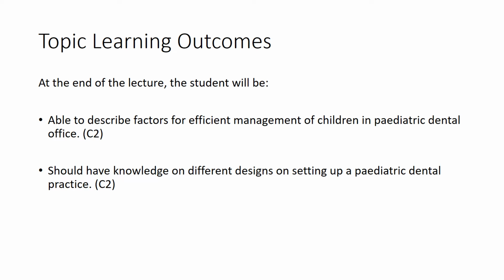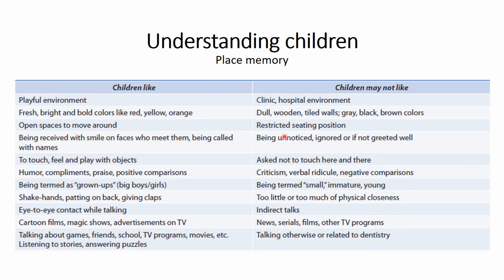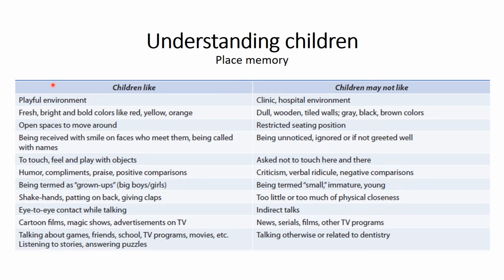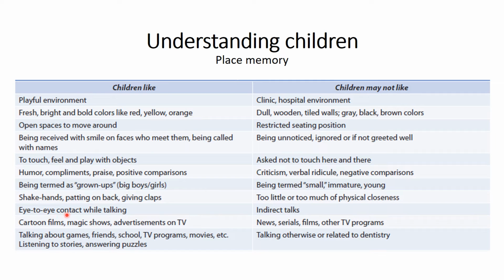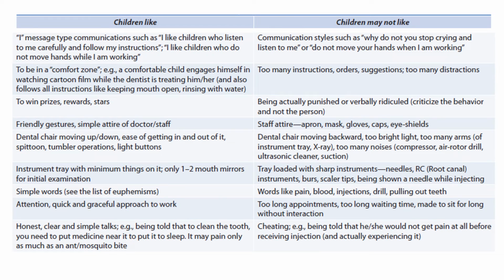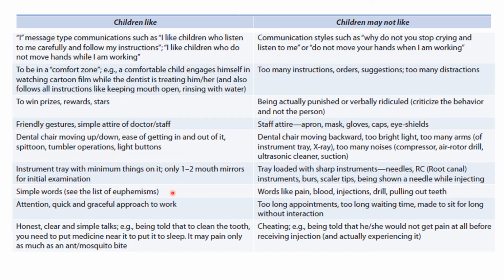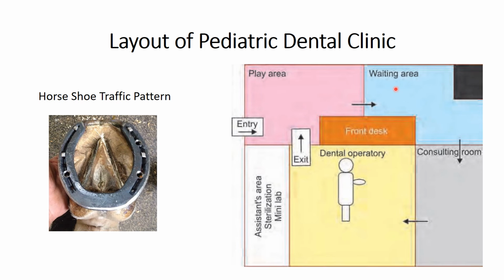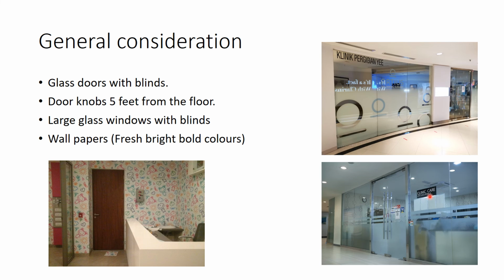Set up of a Pediatric dental clinic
Topic: Set up of  a Pediatric dental clinic
Batch: Class of 2024
Date: 25 Nov 2022
Dept.: Pediatric Dentistry